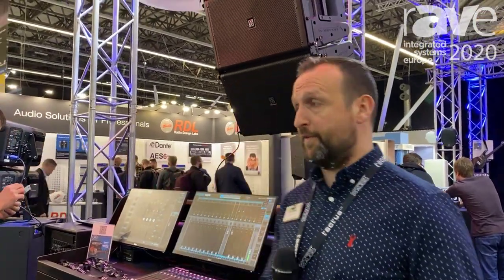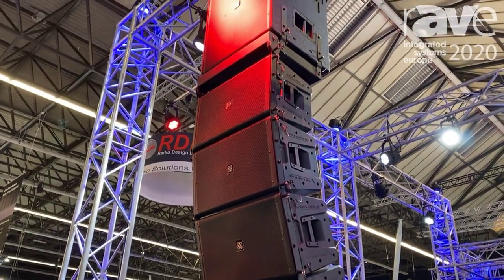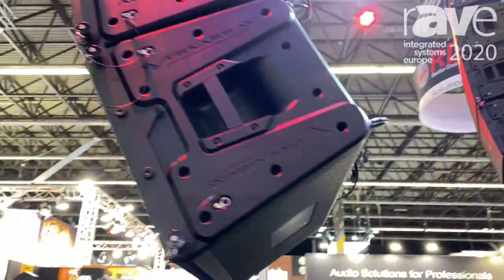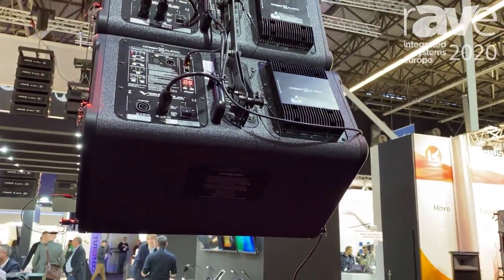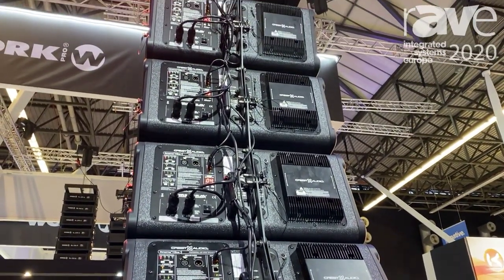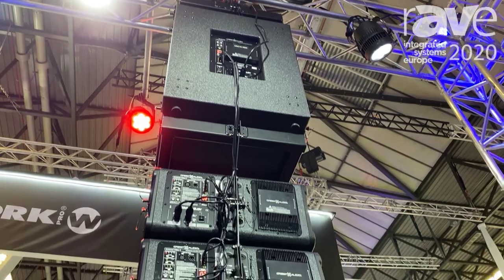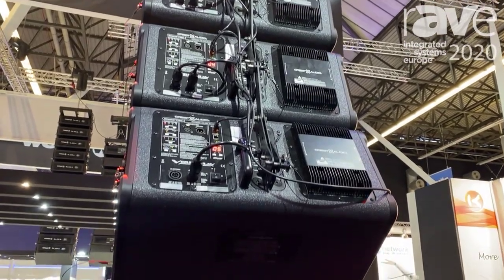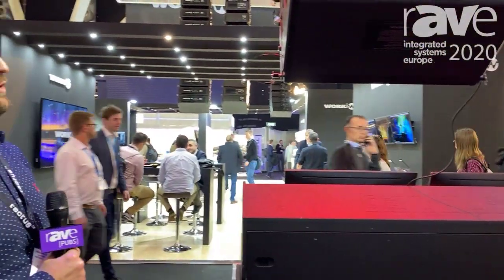ISE 2020: Peavey Features Crest Audio Powered Line Array System